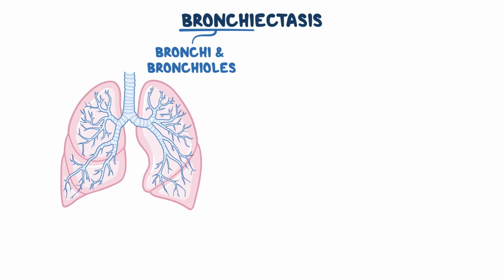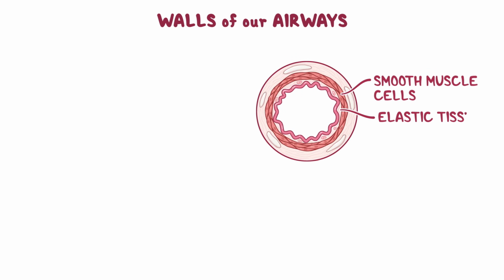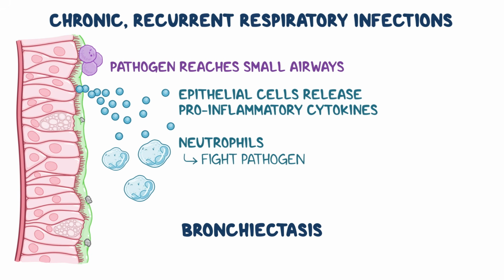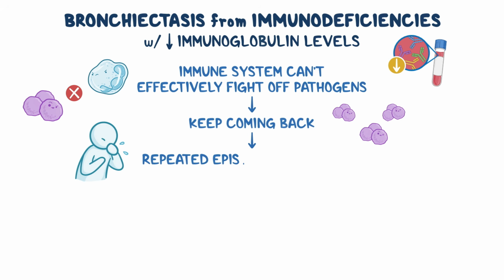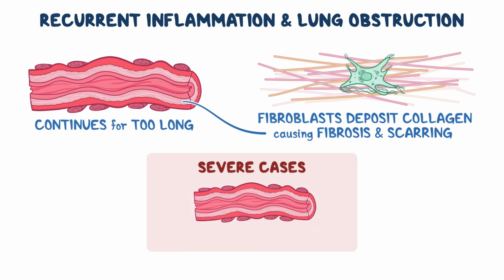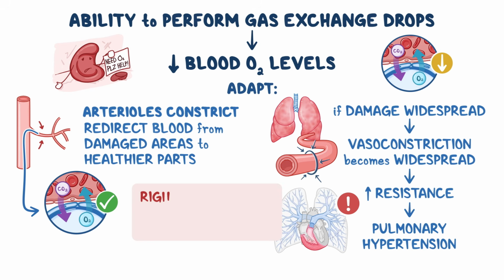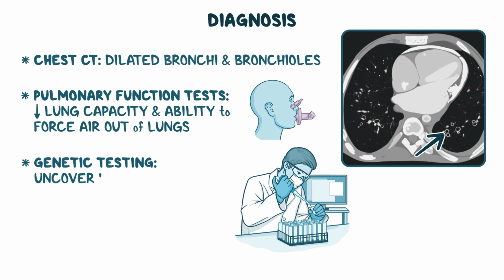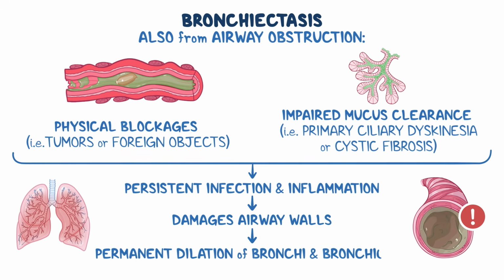Bronchiectasis - physiology, pathology, clinical manifestations, diagnosis, treatment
What is bronchiectasis? With bronchiectasis, “bronchi” refers to bronchi and bronchioles, which are small airways in the lungs, while “-ectasis” means dilation. So, in bronchiectasis, chronic inflammation in the lungs damages the smooth muscle cells and elastic tissue that support these small airways, resulting in their permanent dilation.